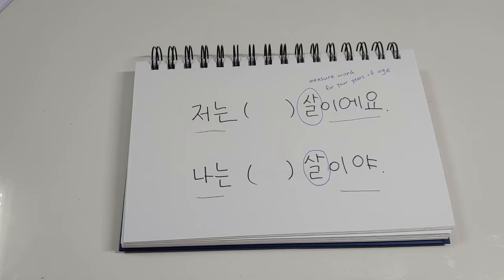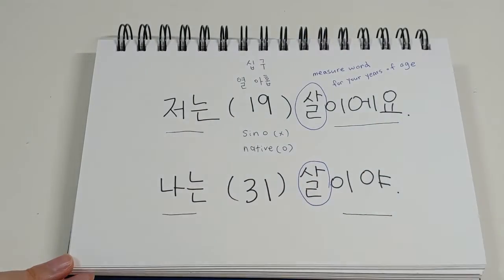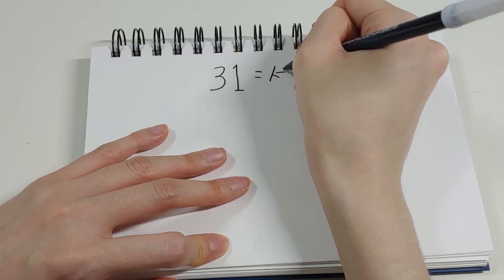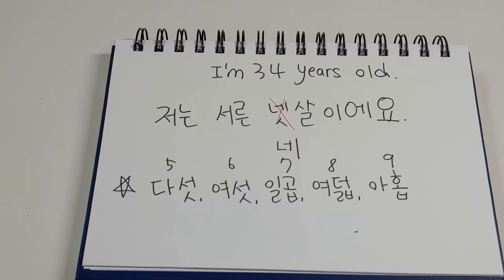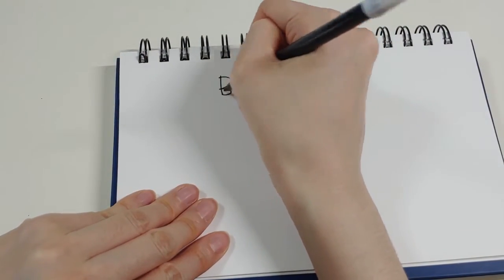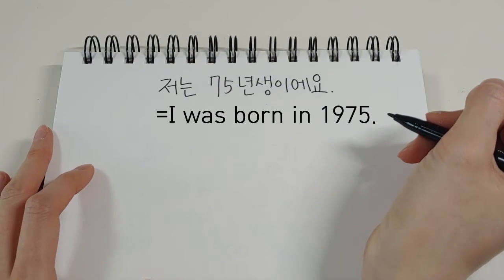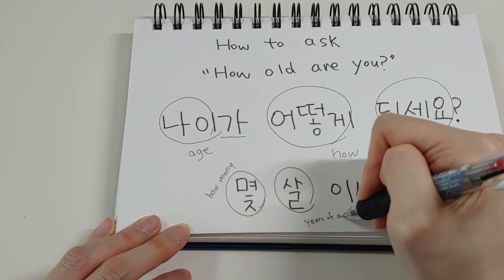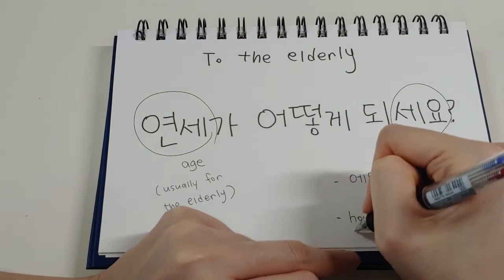How to say “I’m __ Years Old” in Korean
Lesson on "how to say how old you are, and how to ask how old another person is in Korean"

나이 (age) – Native Korean Number
저는 ___ 살이에요. (존댓말)
나는 ___ 살이야. (반말)

하나, 둘, 셋 넷 + MW = 한, 두, 세, 네

Birth year – Sino Korean Number
저는 ____ 년생이에요.

나이가 어떻게 되세요?
연세가 어떻게 되세요?
몇 살 이세요?
몇 살 이야?

Love,
Vicky